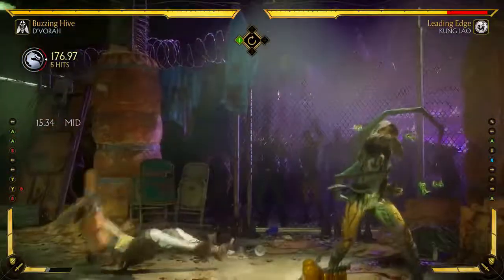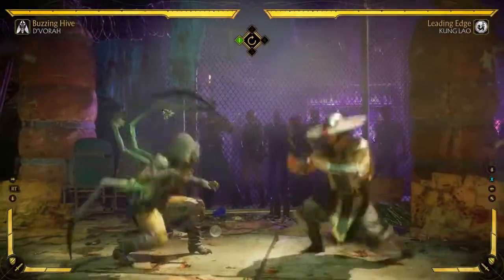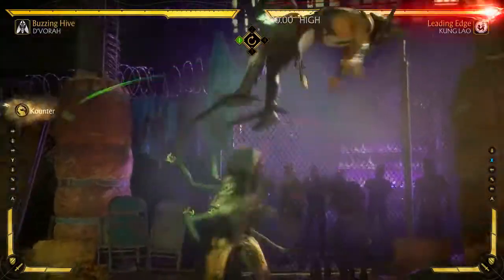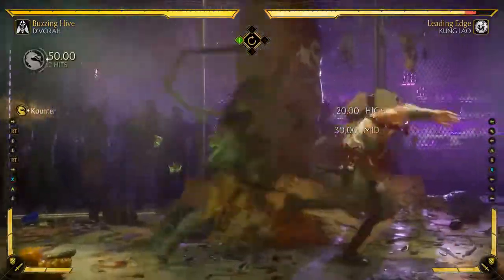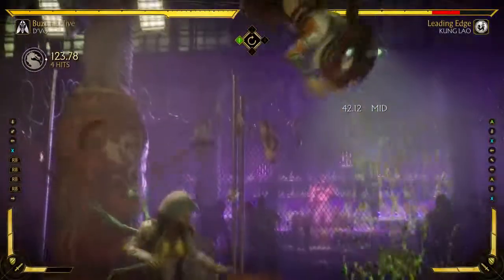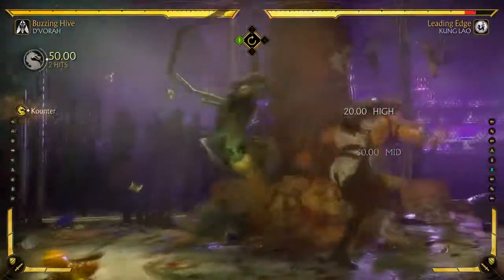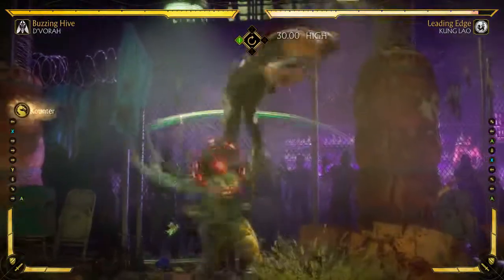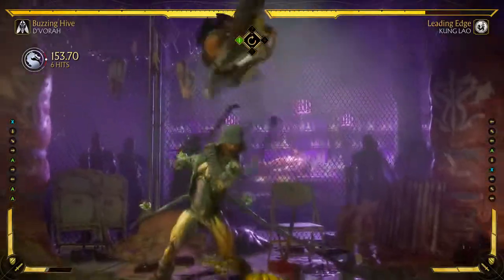D'vorah Tutorial/ Quick Tipsl - Mk11 - Trash is not the word!!!!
The worst character in the game period! We gonna make her work though.

Bless the D'vorah mains out there!

Song Name: Polo G - Deep Wounds Instrumental - Prod. By 1040, Dmajor, Callari